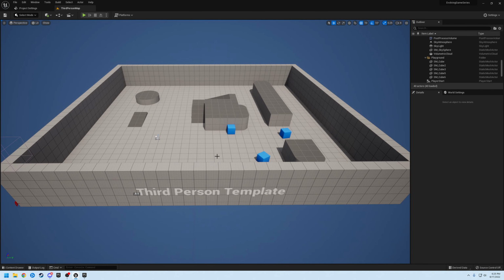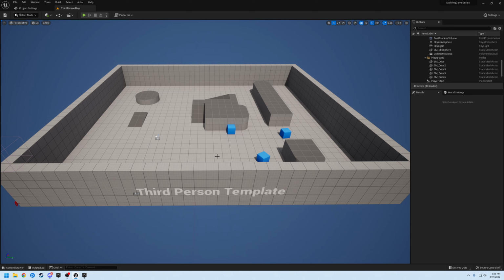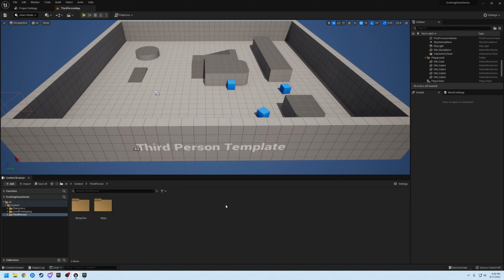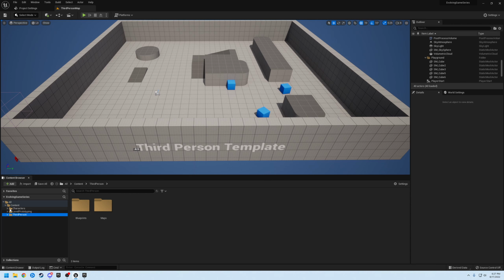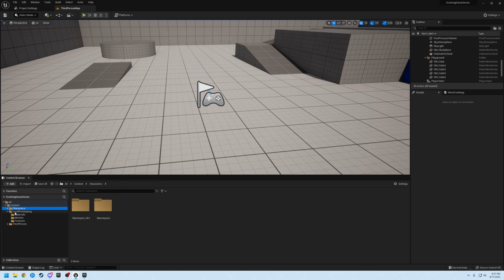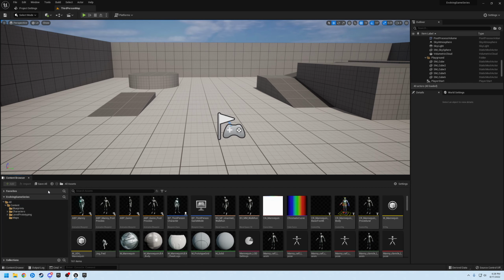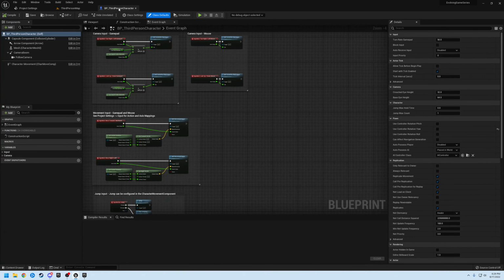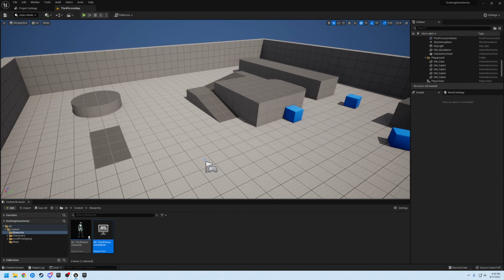Unreal Engine 5 Tutorial - Evolving Game Series Ep. 1: Introduction/Project Setup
Evolving Game Series Ep. 1: Introduction/Project Setup